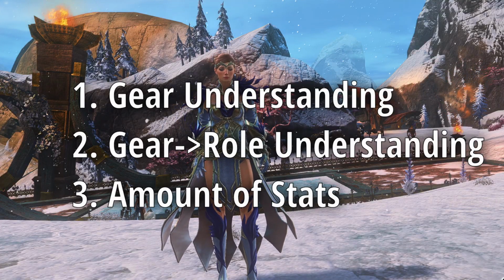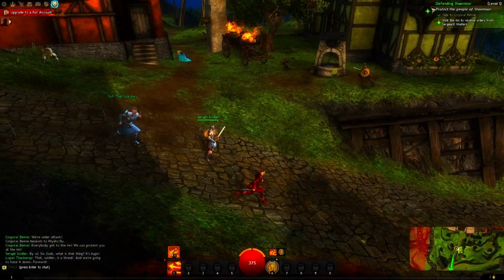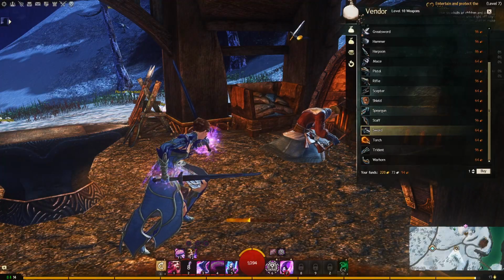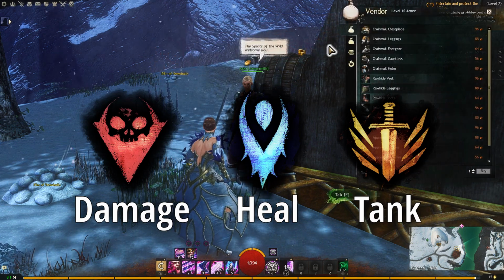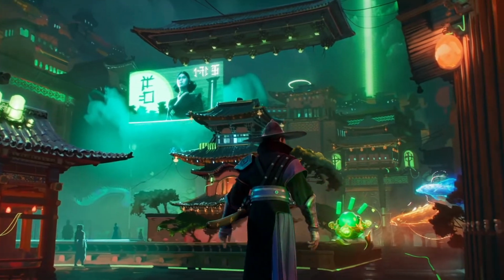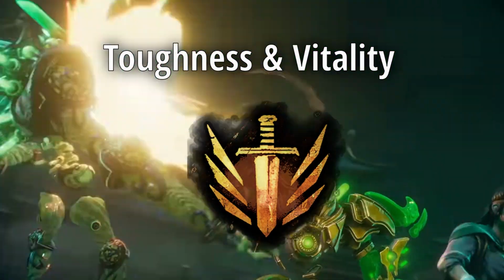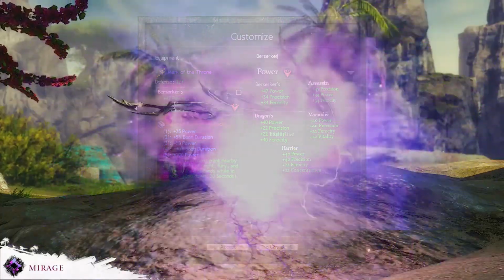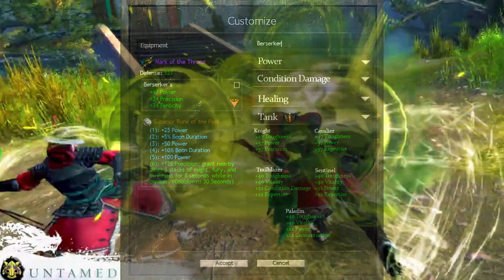A HUGE Problem | Guild Wars 2 Analysis [2022]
Welcome welcome to this discussion and analysis around the gear progression for the early, mid, and even late game of GW2.
How do you feel about how you acquire gear, or how it is categorized?

BUY Guild Wars 2 & Play for FREE:
Interested in VPN services -- well I got your back! Utilizing this link will help with your VPN needs with special offers, and also directly support this channel so I can keep coming at you with the best memes and dreams: